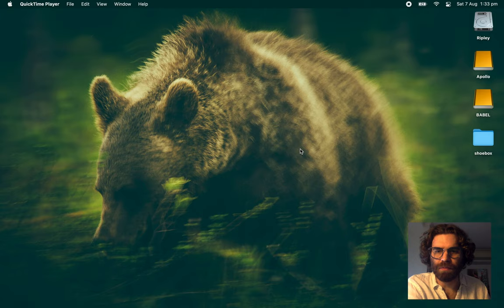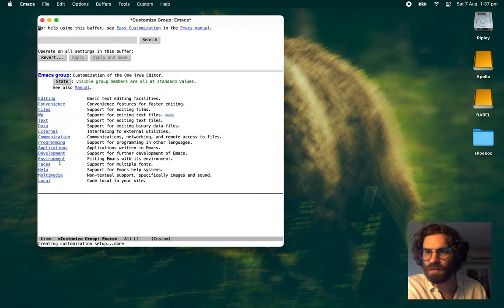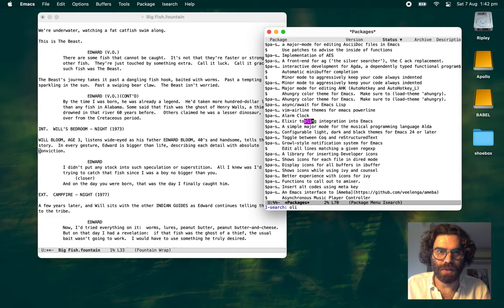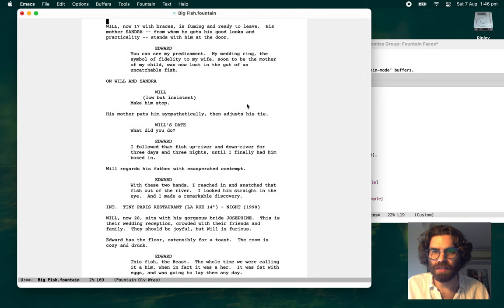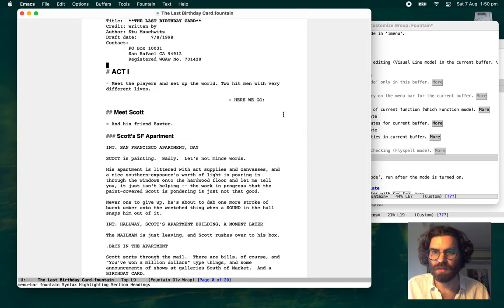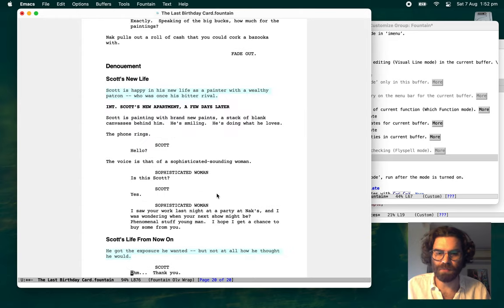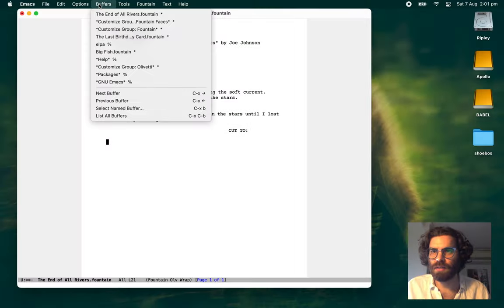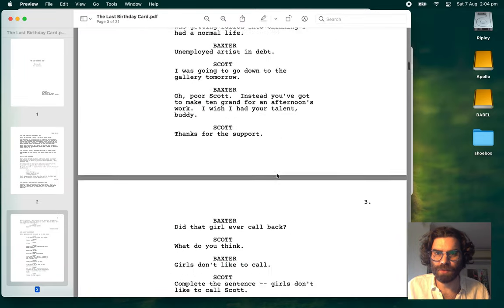Screenwriting with Emacs Fountain Mode: Getting Started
Fountain Mode is a screenwriting program for GNU Emacs using the Fountain plain text markup format. This video shows how to install the package in Emacs and get started writing.